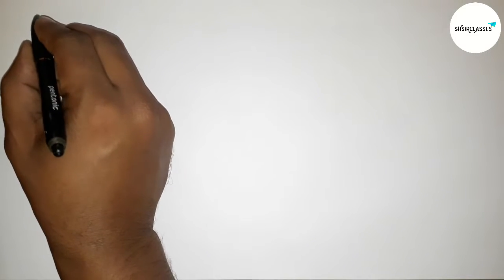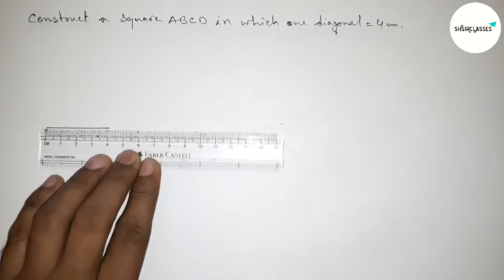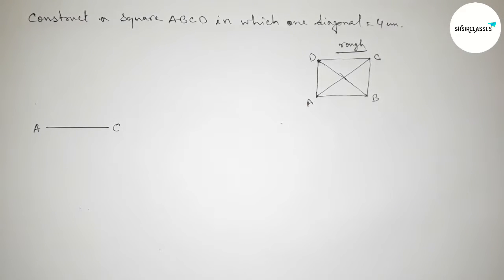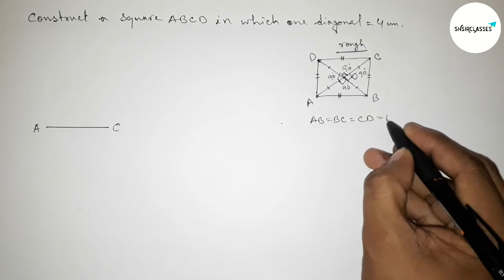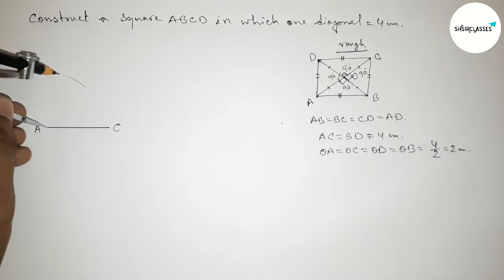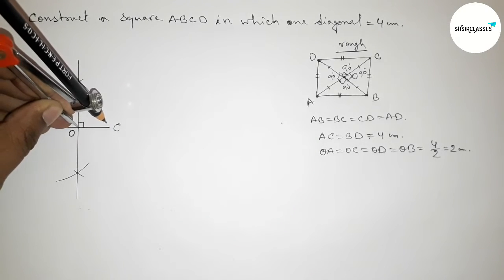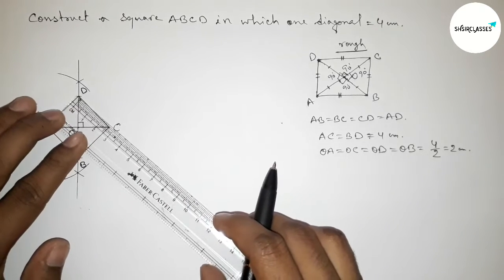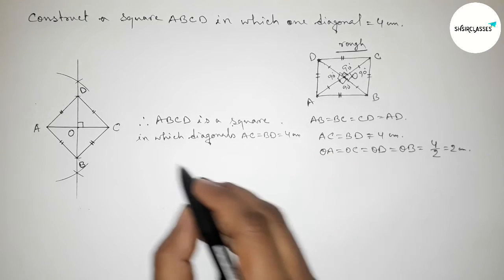How to construct a square ABCD in which one diagonal 4cm.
In Easy Way how to construct a square ABCD in which one diagonal 4cm. @SHSIRCLASSES. Geometrical Construction.